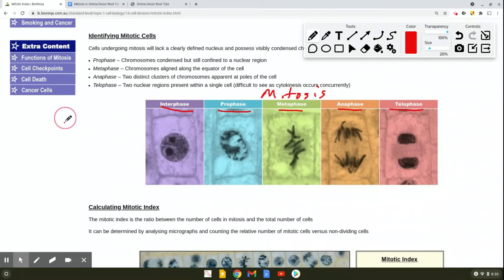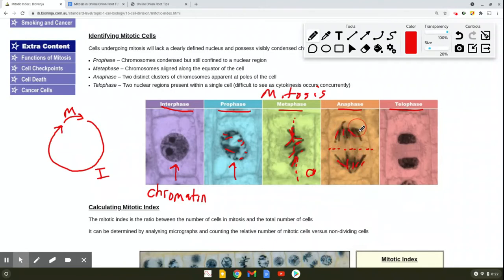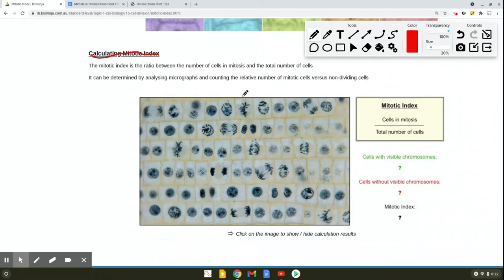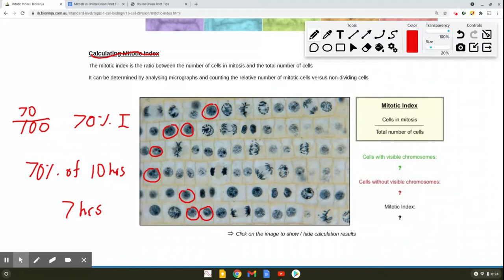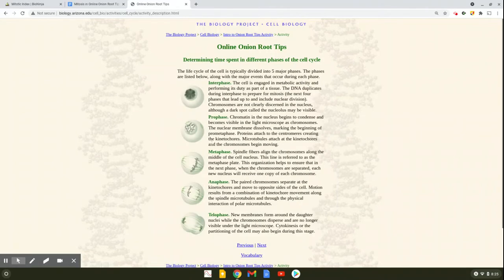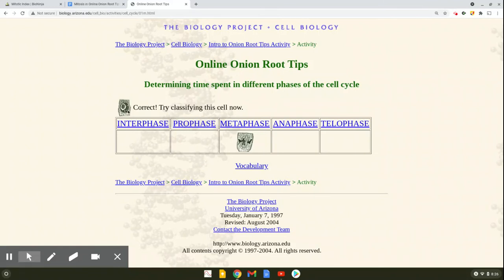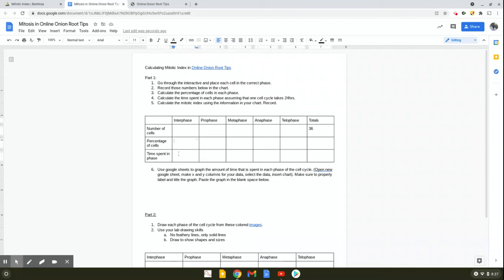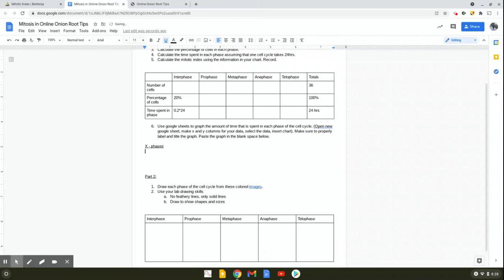Online Onion Root Tip Mitosis